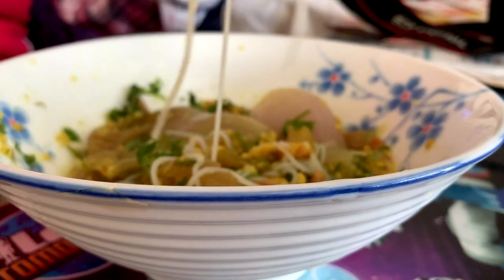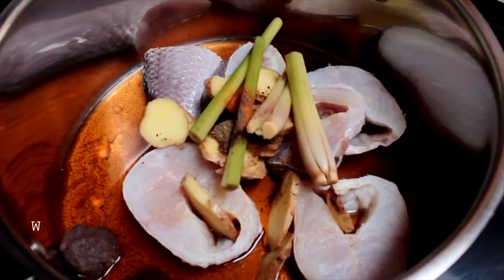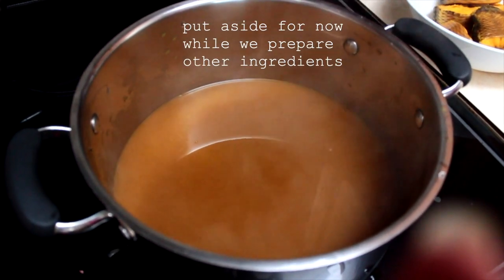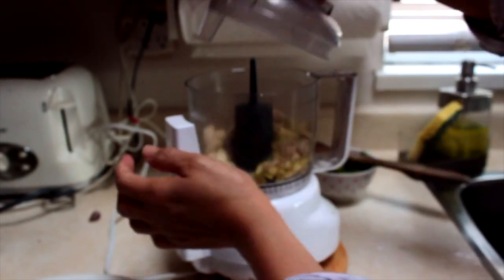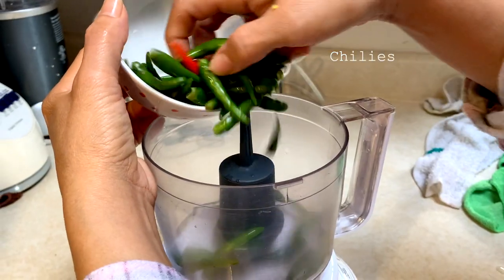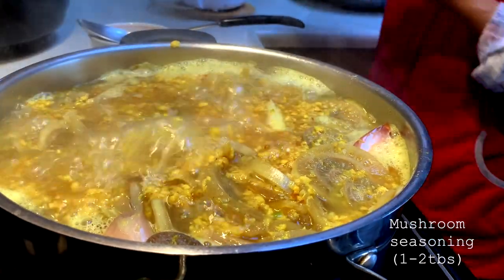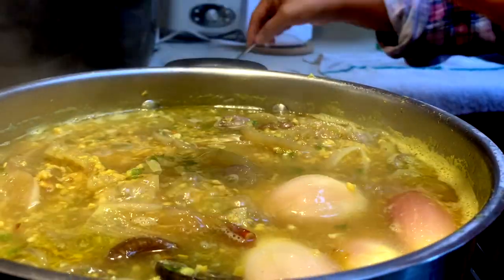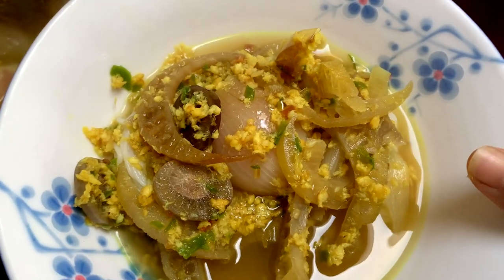How to Cook Mohinga | Kayin Mohinga | ကရင်မုန့်ပာင်းခါး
Authentic Karen Mohinga recipe, with green chilies and banana trunks :) so many steps but so worth it! Among the many versions of Mohingar available in Myanmar, from each respective regions, Karen (Kayin) Mohingar is the most familiar taste to me since my family and I are from Karen State and this is what I grew up eating as a child. Kayin Mohingar is cooked very similar to Burmese Mohingar, with the slight difference and exception of adding spicy green chilies into the broth. It is much more spicier but no doubt with flavour!

My favourite place to get Mohingar is from the local Village Market in our hometown. The vendor lady would have both Burmese Mohingar and Kayin Mohingar, with a popular option to combine both broth to tame the spicy kick. Every time my mom make Mohinga here, I remember this Mohinga stall in the village morning market back home. :)

Previous vlog where I visit my favourite mohinga stall at the local market in Hlaing-bwe, Hpa-an State: Village Life Part 2 - The Local Market